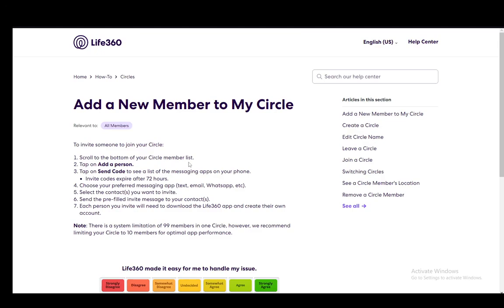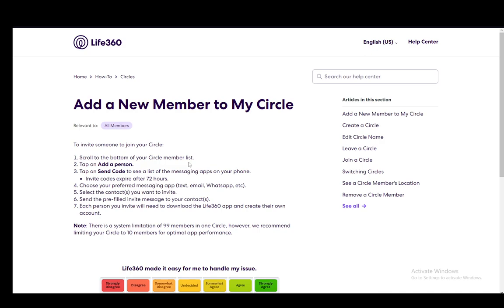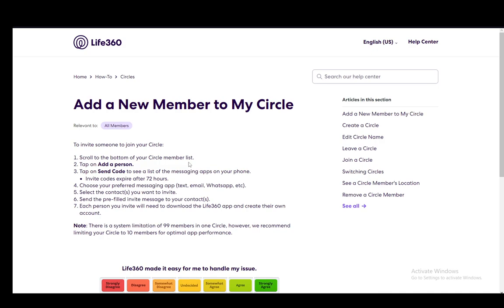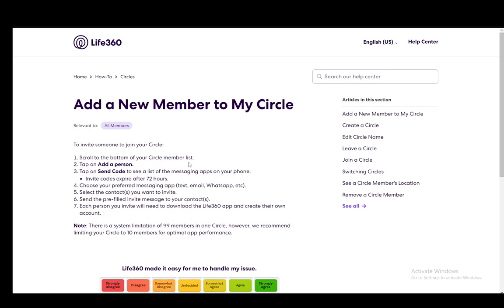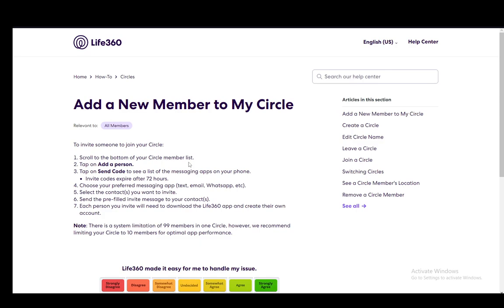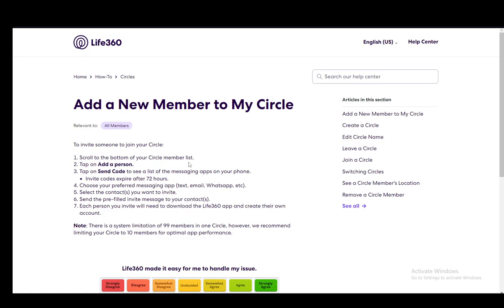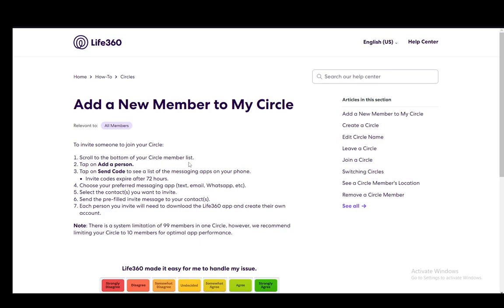How To Add Someone On Life360 Tutorial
Today we talk about add someone on life360,life360,how to add member to life360,how to add family members to life360,add family members to life360 app